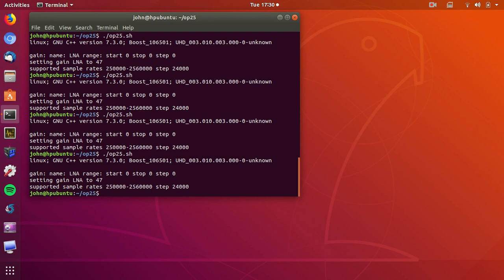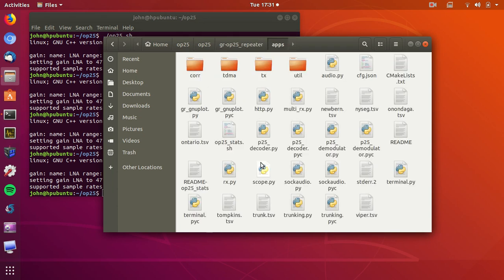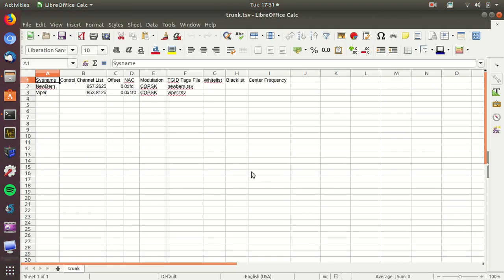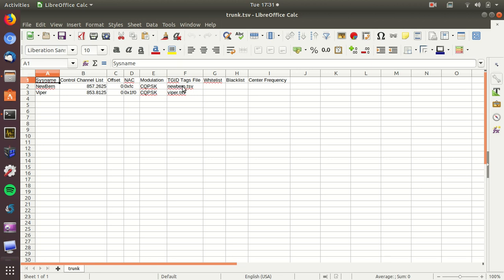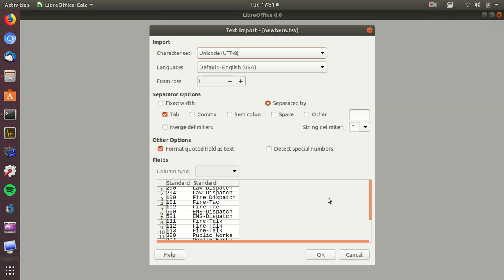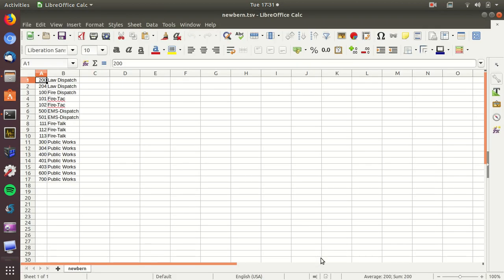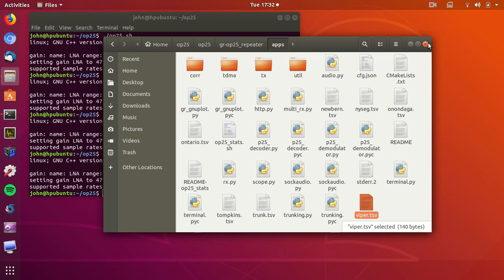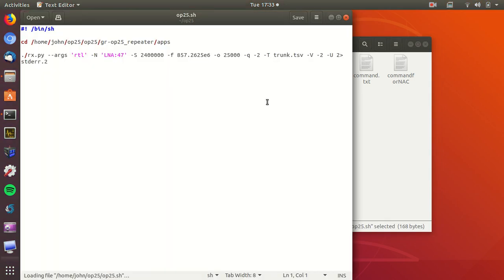OP25 Tracking 2 Control Channels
OP25 with two control channels